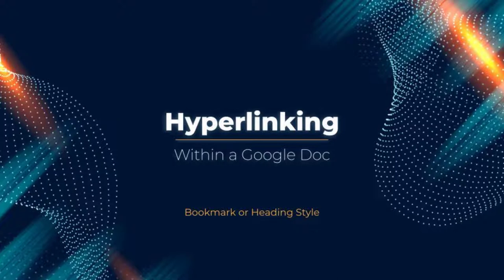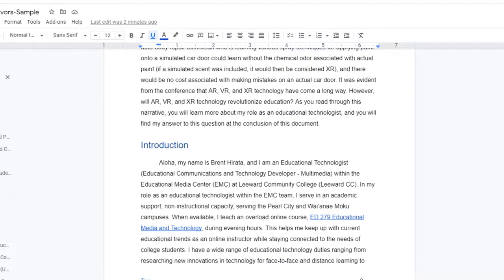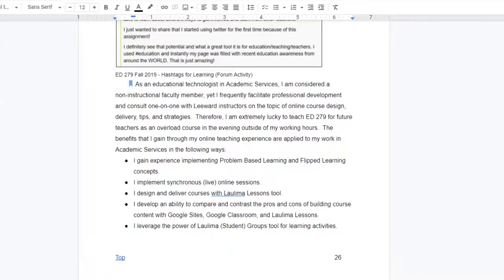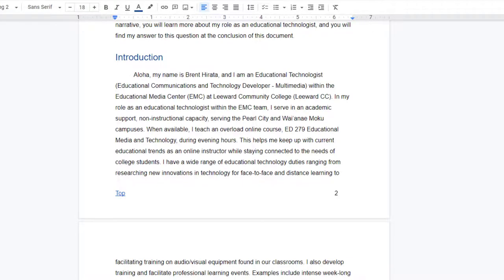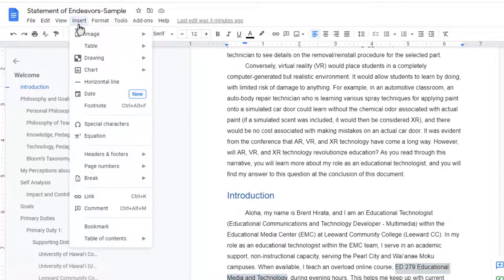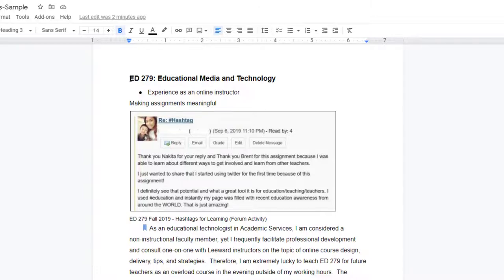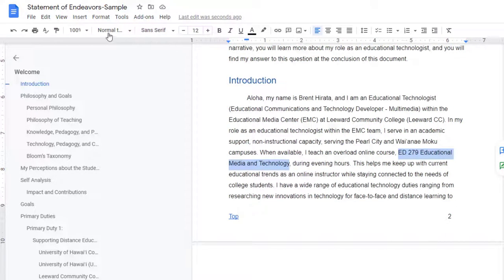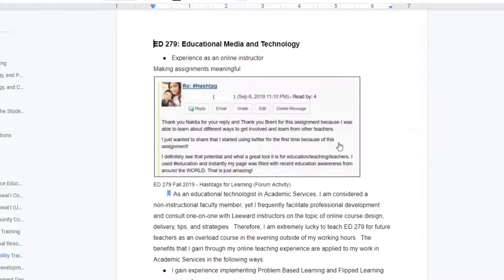Linking via Heading or Bookmark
Internal linking within Google Document via Headings or Bookmarks.